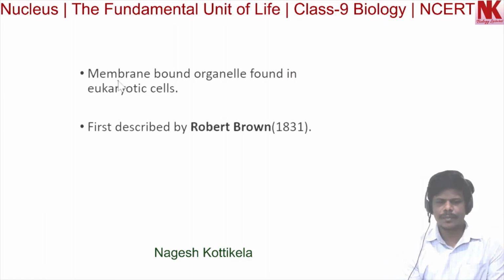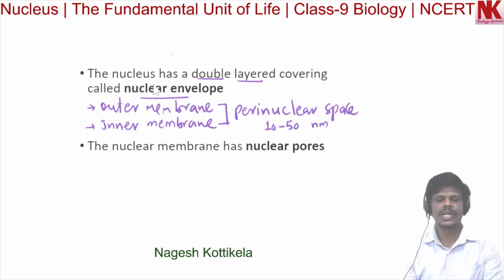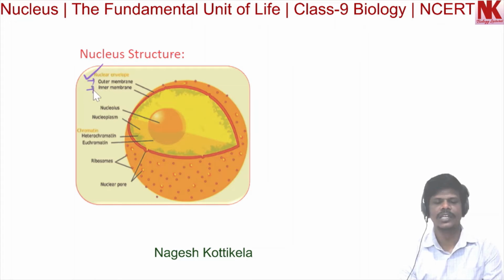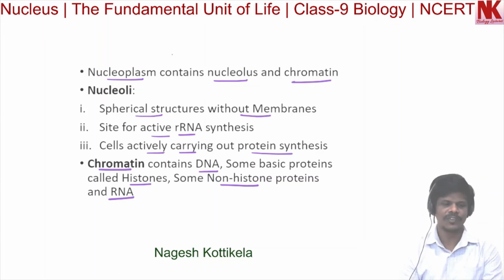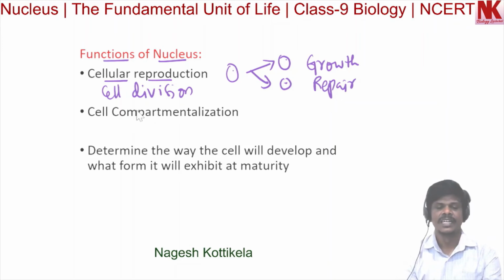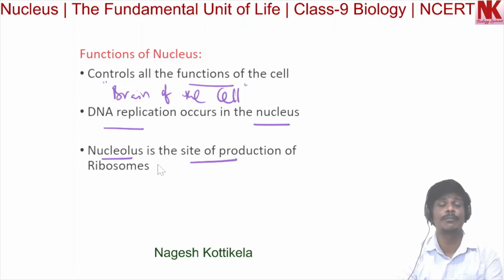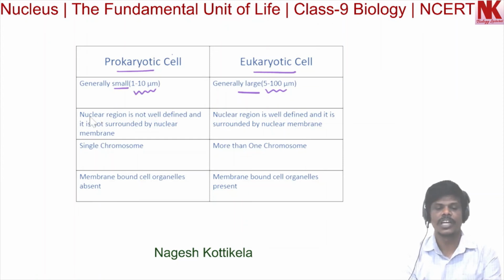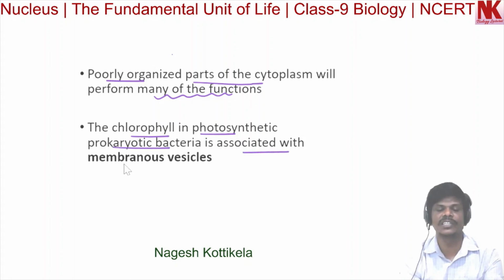Nucleus | The Fundamental Unit of Life | Class 9 Biology | NCERT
In this video, I discussed about the Topic 'Nucleus' from the chapter 'The Fundamental Unit of Life' from Class 9 Biology.